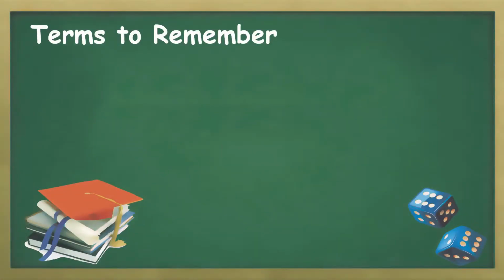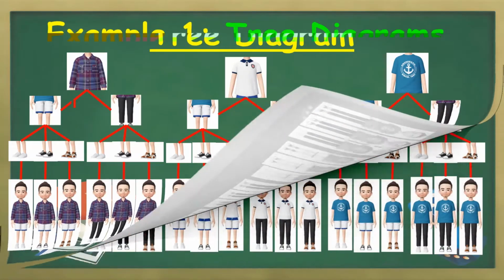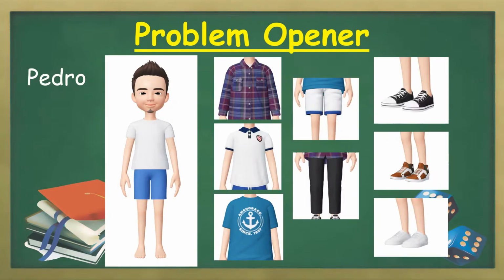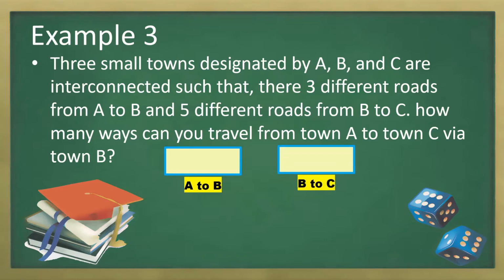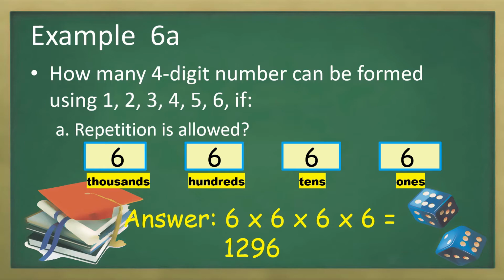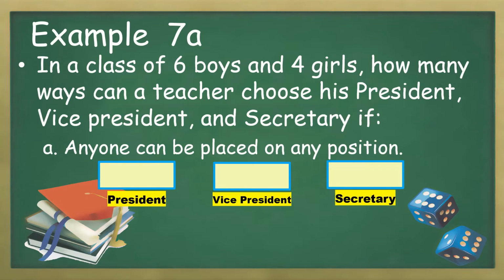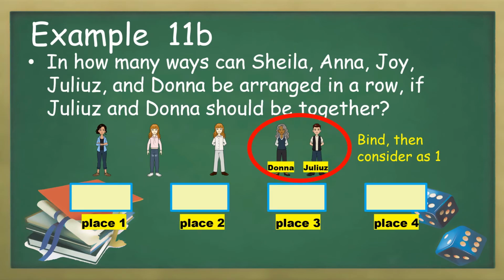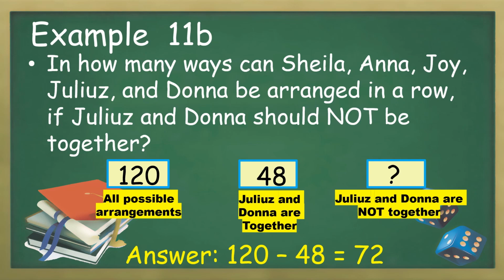FUNDAMENTAL COUNTING PRINCIPLES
TERMS REALTED TO FUNDAMENTAL COUNTING PRINCIPLES
COUTING OUTCOMES USING TREE DIAGRAM
COUNTING OUTCOMES USING FUNDAMENTAL COUNTING PRINCIPLES